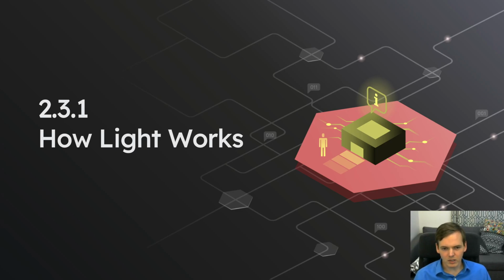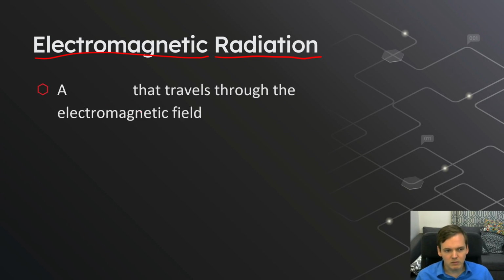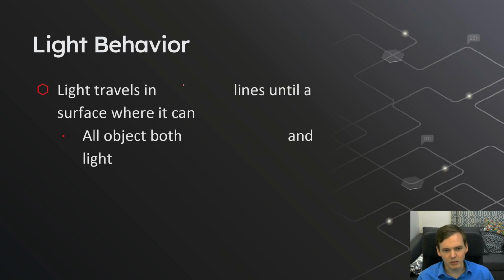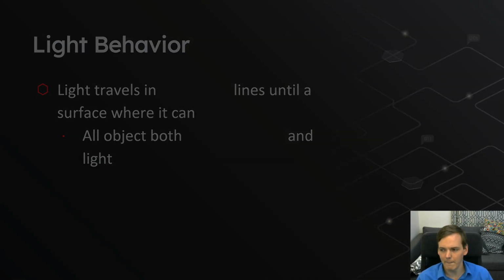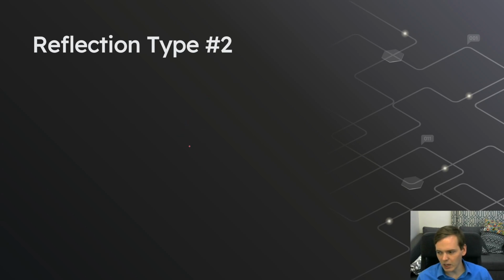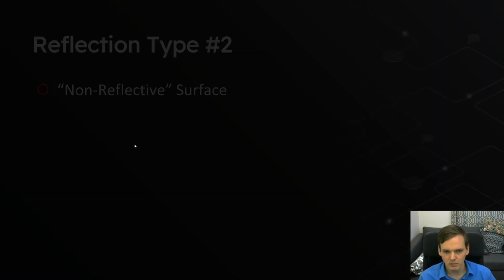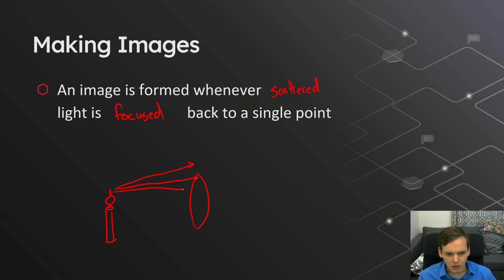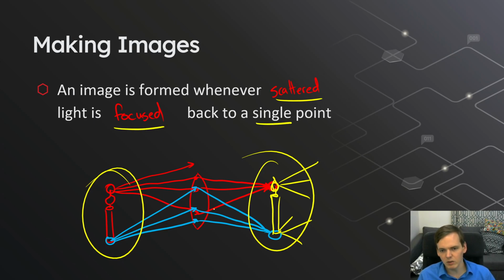2.3.1 - How Light Works